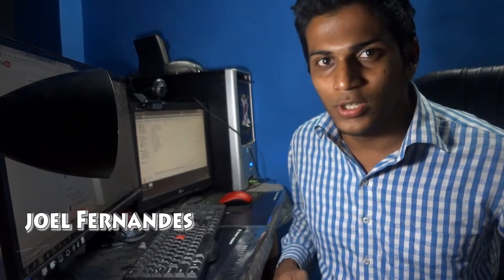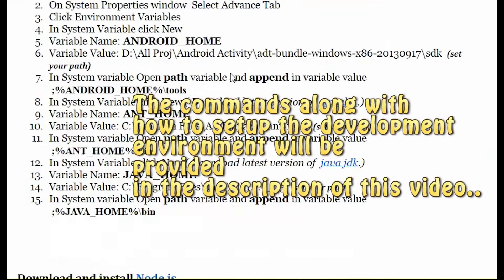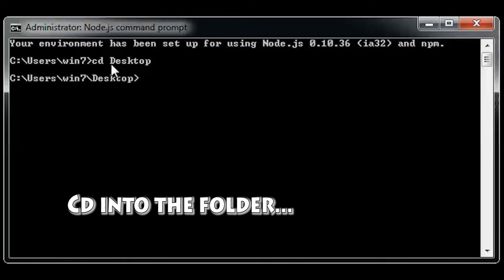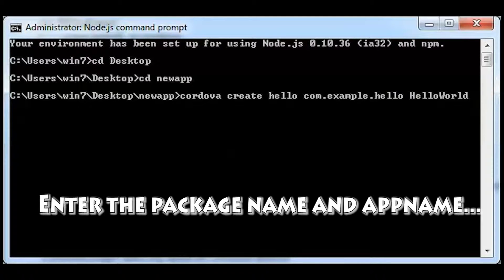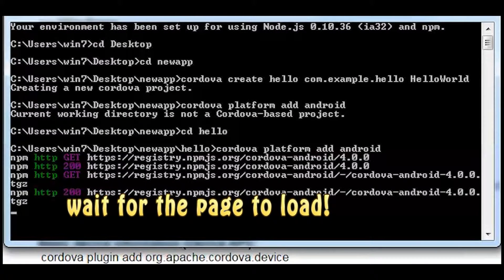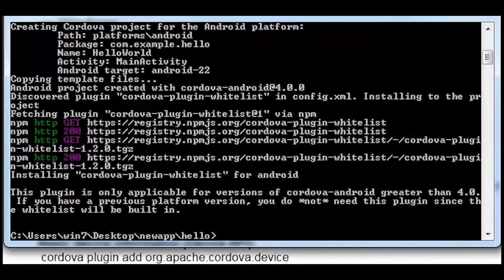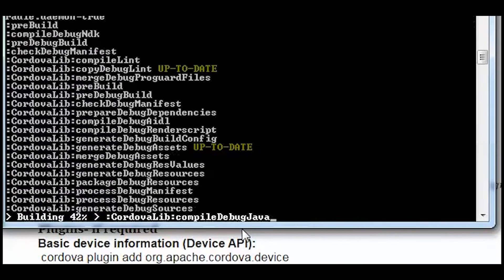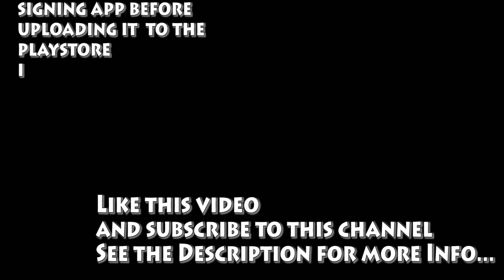Create your First Cordova app the Cli Commands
Dear Guys!...In this video I show you the screen Recording while Create a Cordova App.